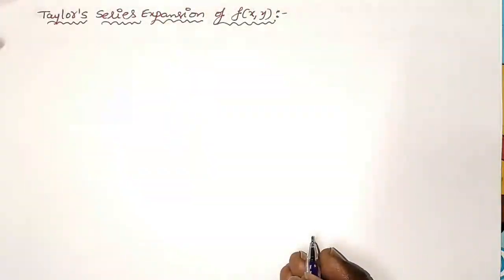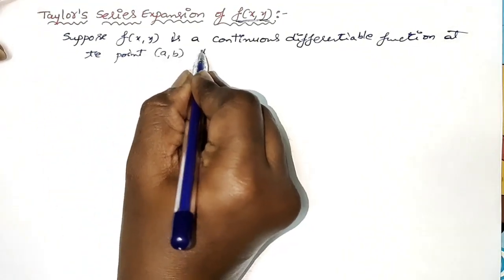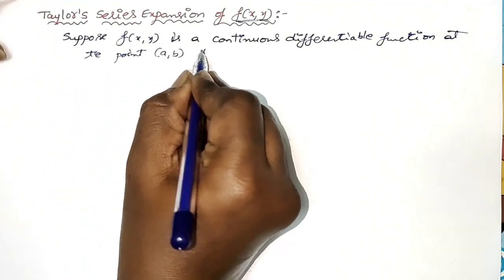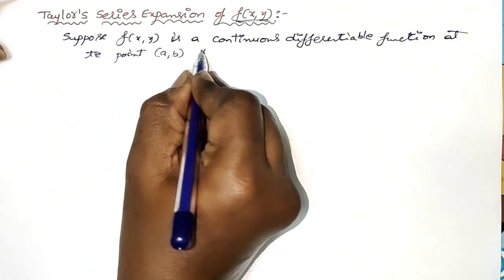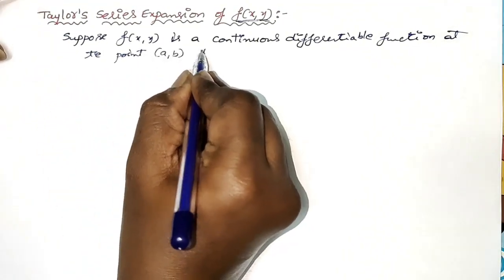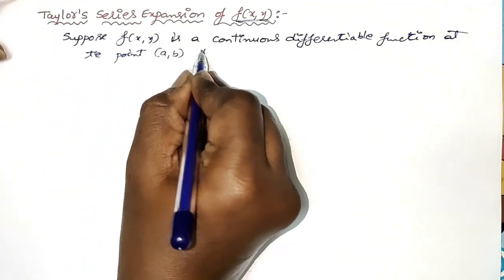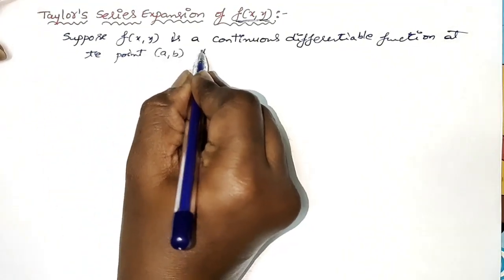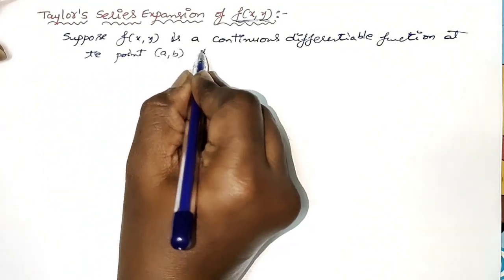11. Taylor's & Macluarin's Series Expansion of f(x, y).